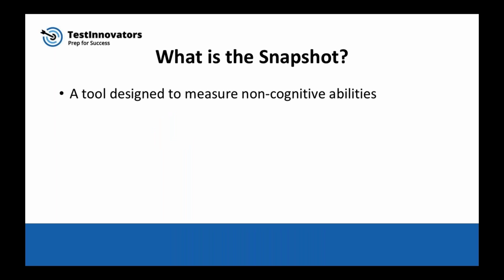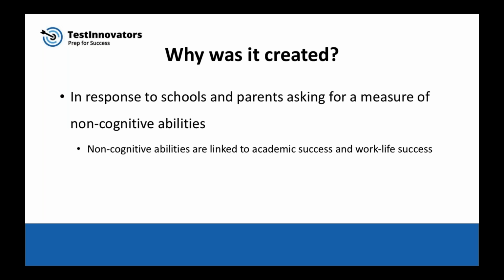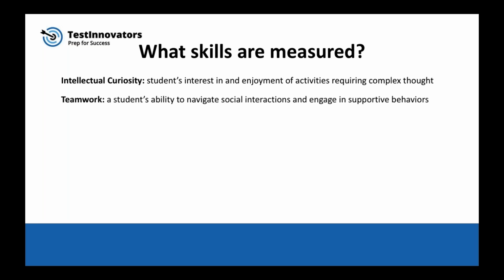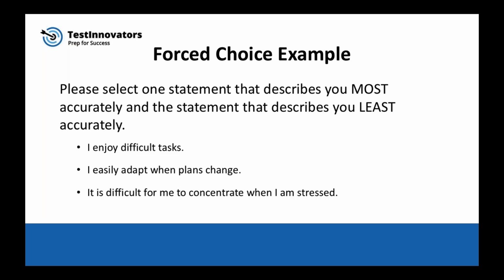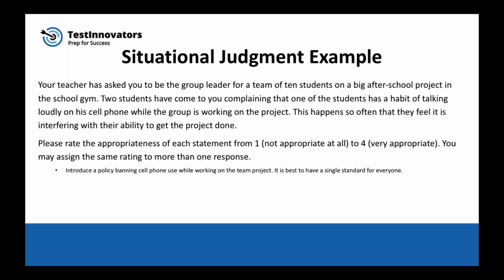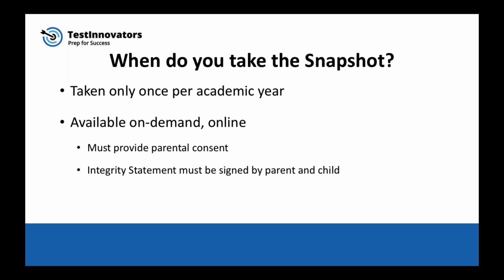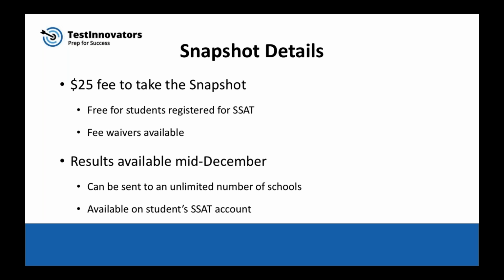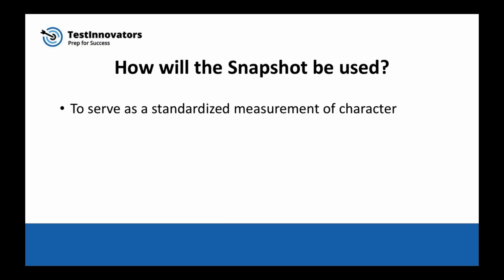All About the Character Skills Snapshot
Applying for a school that requires the Character Skills Snapshot for admissions? Watch our educational webinar from November 28th, 2017.